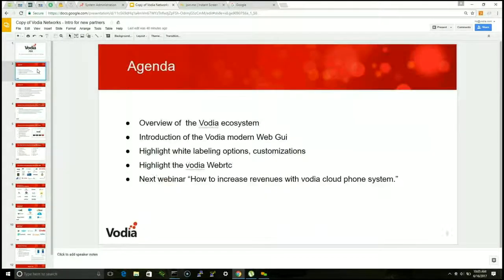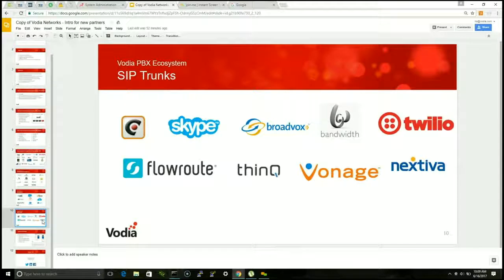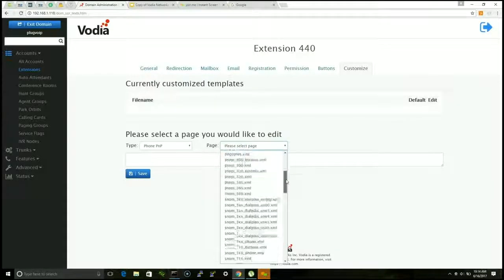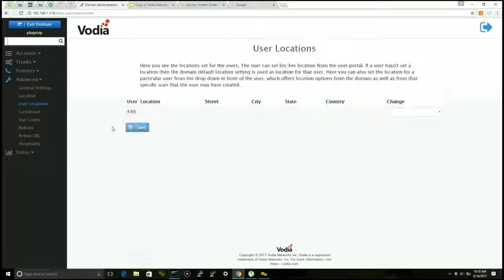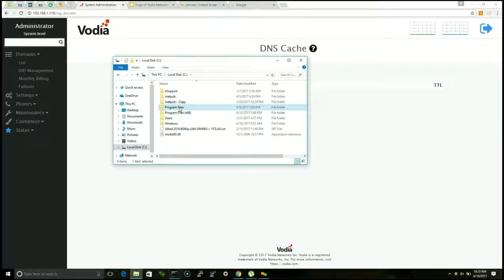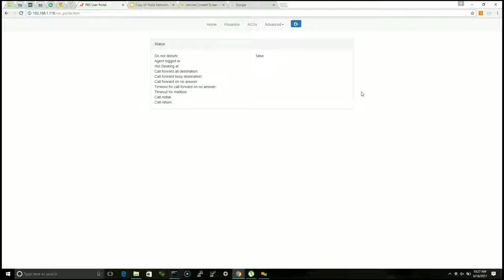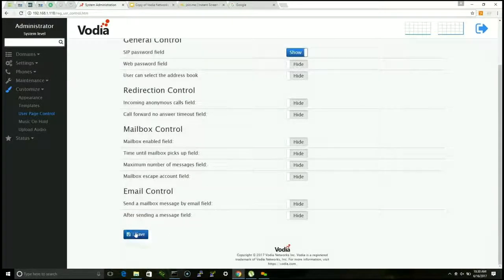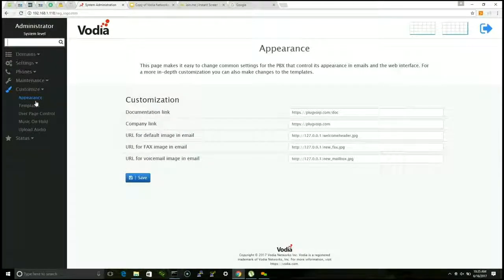Vodia PBX V58 0 LAUNCH